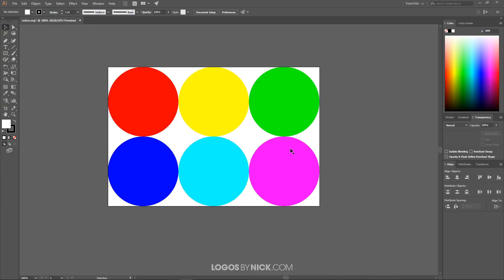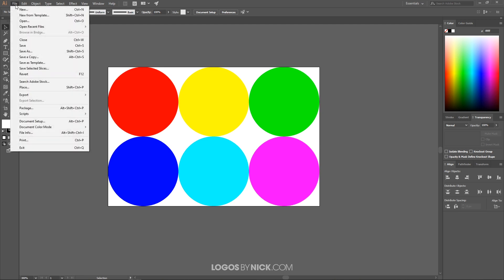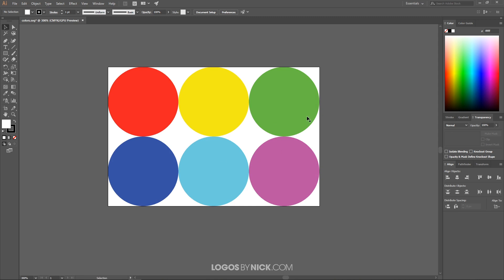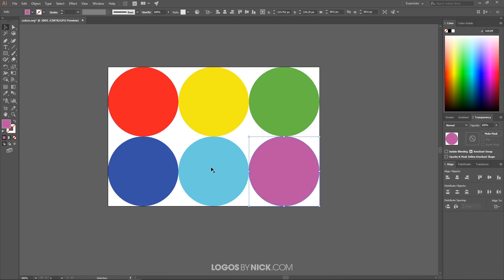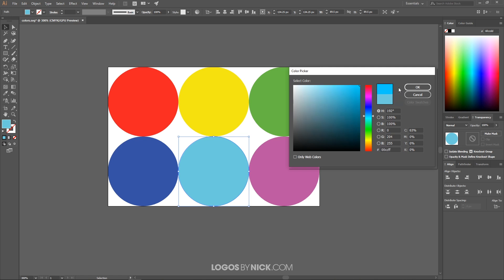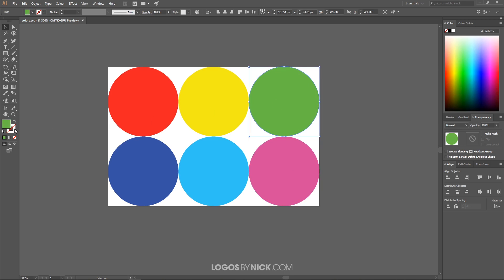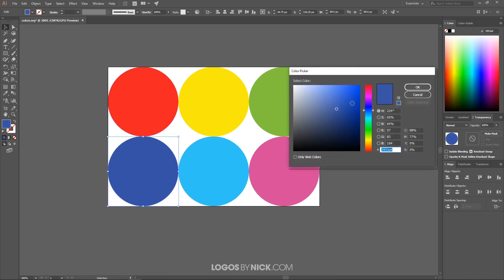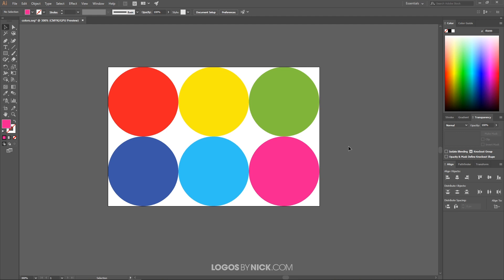Easily Convert RGB to CMYK with Illustrator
In this tutorial I’ll be demonstrating how to convert RGB to CMYK with Illustrator. This only requires a few clicks, but some manual adjustments will need to be made after the conversion. You’ll see what I mean moving forward.

If you’ve ever designed something to be printed, your print shop will likely require a document in CMYK color format, even though most design software uses RGB format by default.

In short, RGB is a color format that is intended for use on screens and digital displays. RGB colors are generated using light. CMYK is a color format intended for print. CMYK colors are generated using ink.

Ink cannot generate as many colors as light can, so it’s common for RGB documents to be using colors that are not within the range of what can actually be printed. This is why your print shop will decline to print your document if it’s in RGB format. This is a common problem for us Inkscape users.

When designing for print, you should always start out in CMYK mode. If you’ve already created your design then you’ll need to switch it from RGB to CMYK.